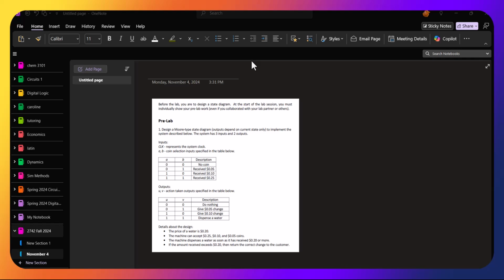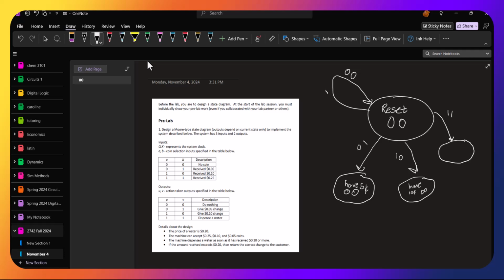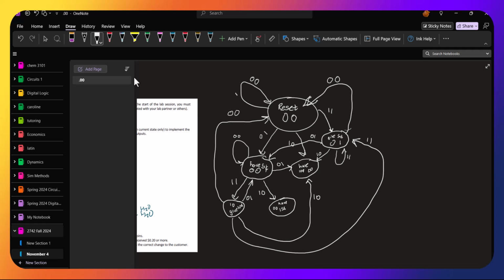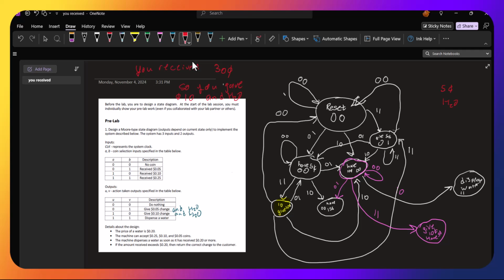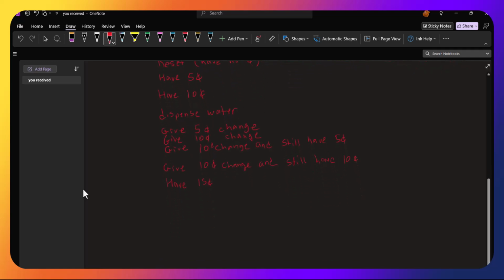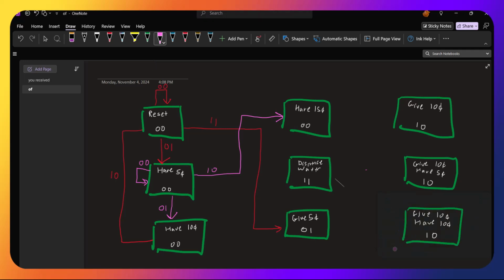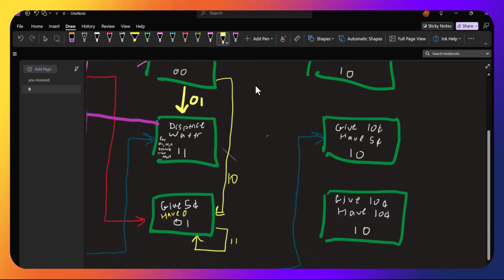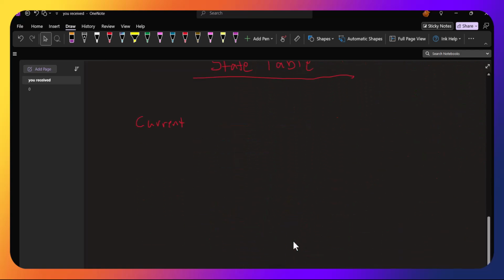prelab 7 part 1 state diagram